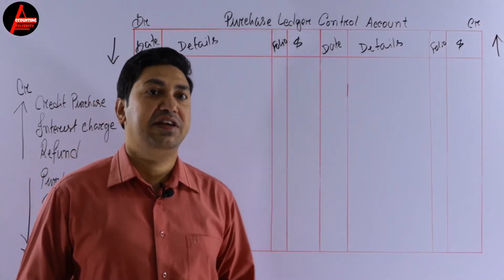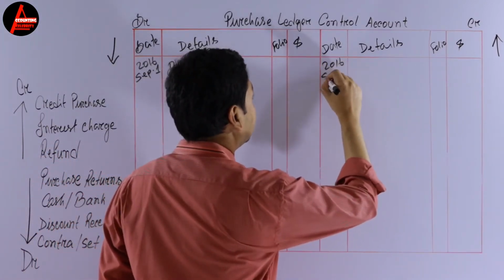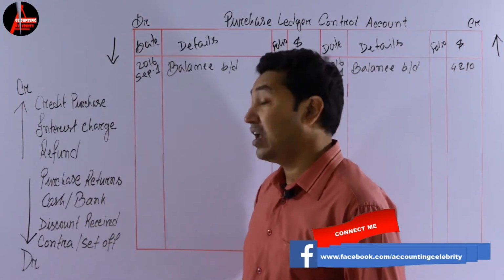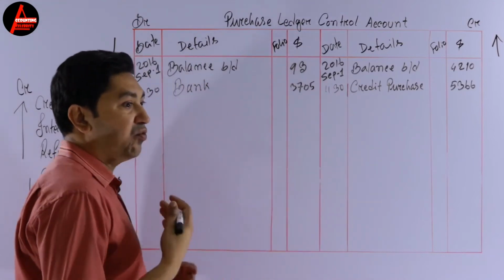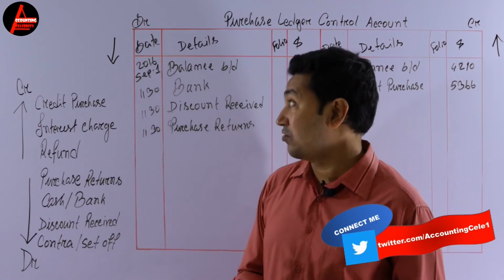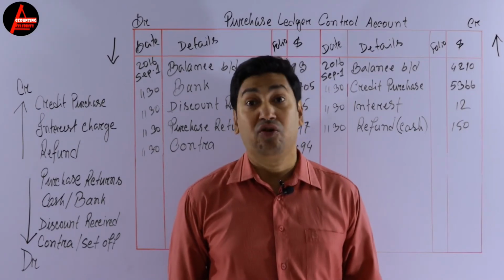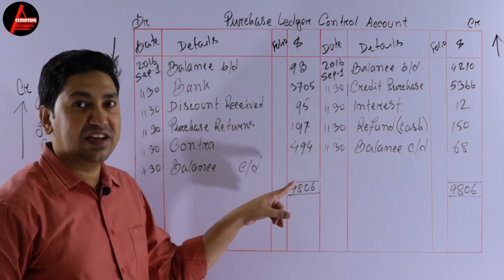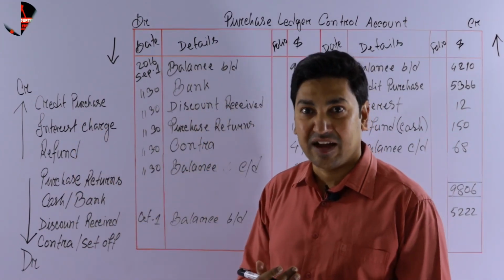How to Prepare PURCHASE LEDGER CONTROL ACCOUNT?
In this video lesson, I will teach you how to prepare purchase ledger control account? Purchase ledger control account is a very common question in almost all Accounting Curriculums, for example, Cambridge IGCSE, O Level, As Level, A Levels, IB, CBSE, GCE, Edexcel, and other National and International Accounting Syllabuses. Accounting Celebrity features accounting lessons for High School and College students which is a convenient way to learn Accounting with VIDEO LESSONS.
S
TIMESTAMPS--
00:00​ Intro
00:26​ Question description
01:51​ balance b/d
04:04 entering transaction
09:25​ balance c/d
10:05​ balancing